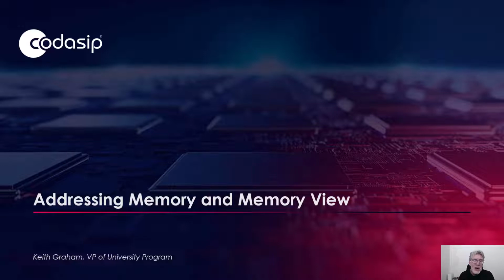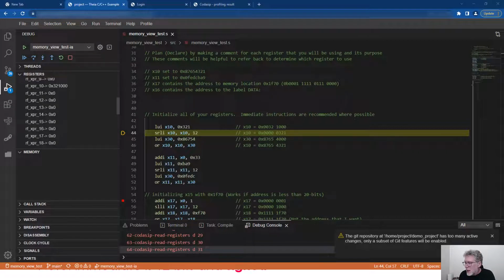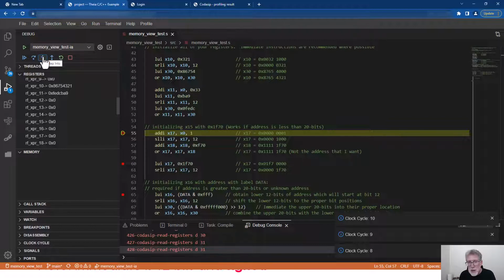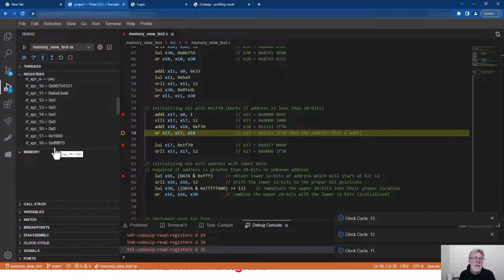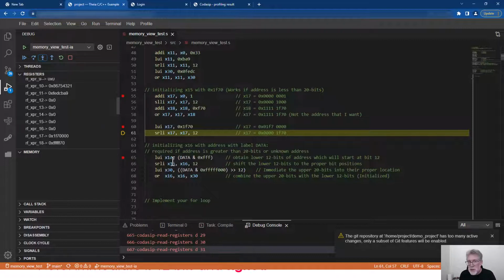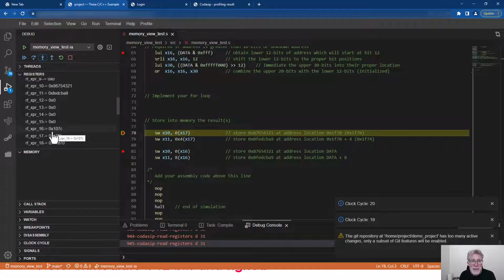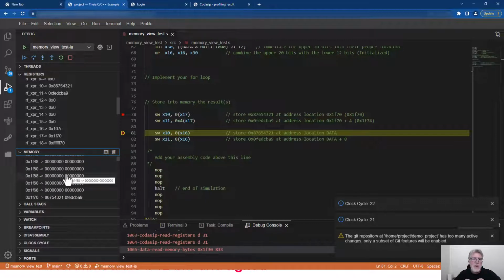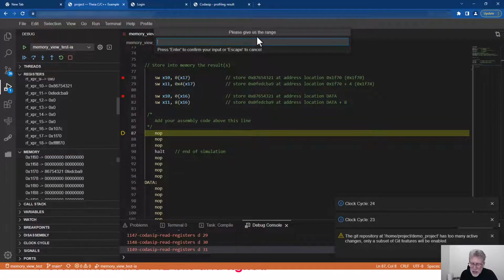FAQ: Addressing Memory and Memory View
Stores and Loads instructions in the RISCV assembly language access the memory address defined by the rs1 register value plus a 12-bit signed immediate.  This video will demonstrate how to load a 32-bit immediate into the Register File that can be used by load and store operations. If you use an ITYPE immediate operation to bring in the value to the register file instead of Load Unsigned Immediate (lui), you need to pay attention to whether the 12-bit immediate is a signed value. If you have a smart linker, the linker can take this signed value into account, and provide immediates that will be correctly combined to generate the desired 32-bit immediate.  This video also demonstrates how you can use the linker to load into a register the 32-bit address of a symbol in your assembly program.

To validate that stores occurred properly by your program and processor model, you can view memory locations directly by using the Memory View in Codasip Studio’s debugger perspective.  You can select a specific memory location such as 0x1f70 or a range of memory locations, 0x1060-0x1090.  The default memory view for the curriculum is Little Endian Word rendering.  This format will align the bytes in the same order as the bytes in the Register File.

This video is part of Codasip's University Frequently Asked Questions. It is intended for students to provide them real-time support who have been assigned a project-based learning assignment, based on the Codasip Curriculum.

All the videos in this FAQ playlist are with Keith Graham, Head of Codasip's University Program.